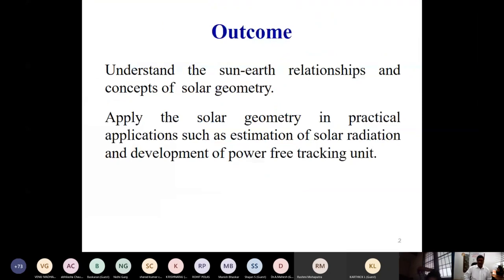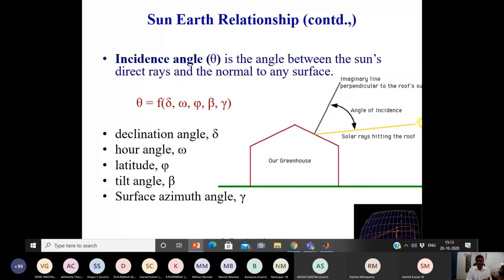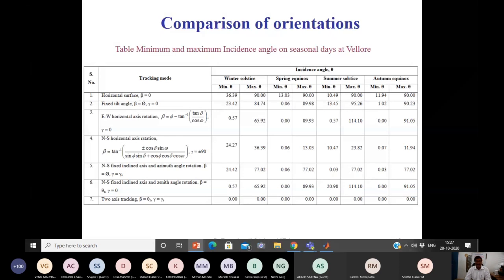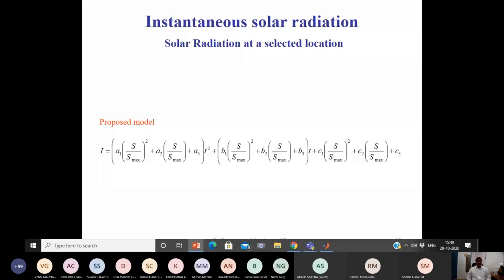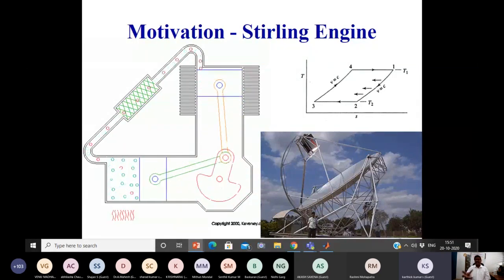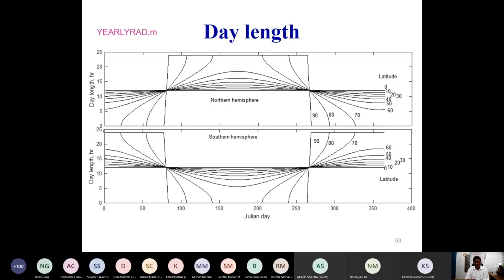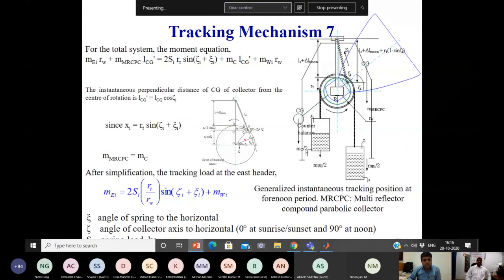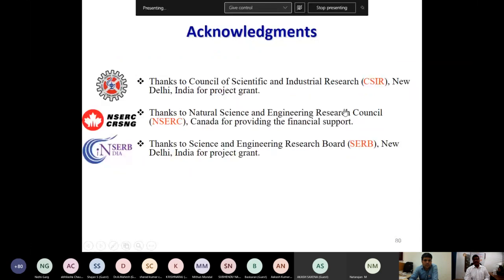Day 2 Session-3: Online Faculty Development Programme on "COCSUSTE-20" (October 20, 2020)